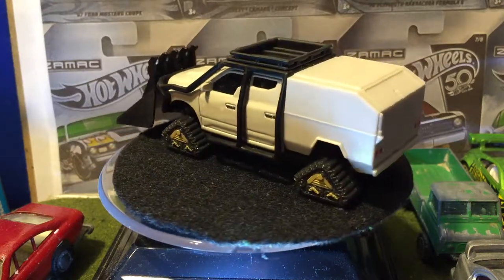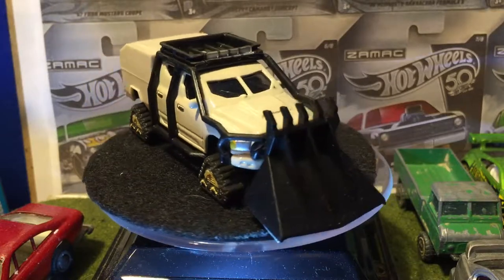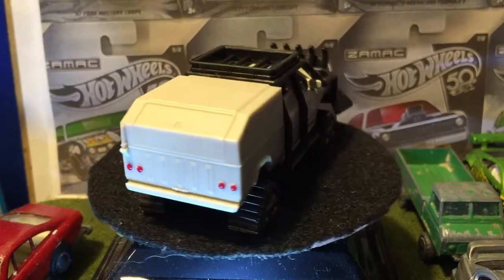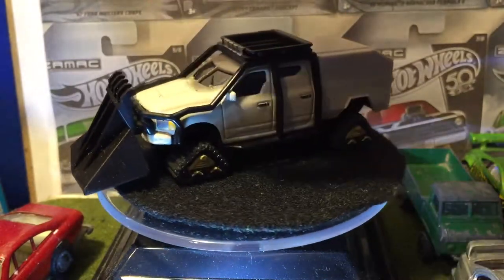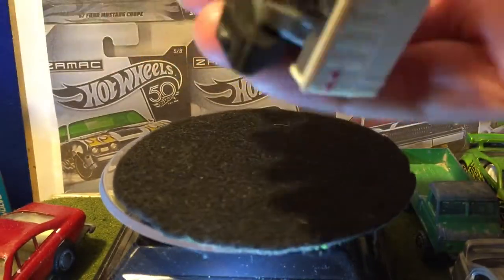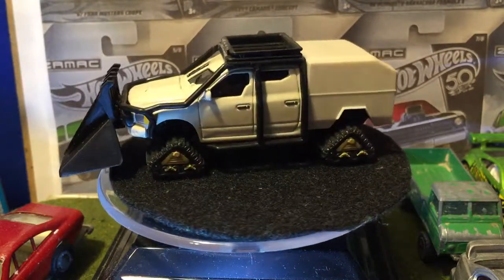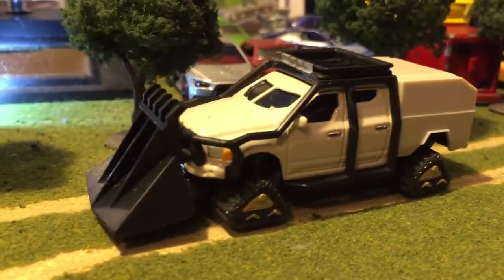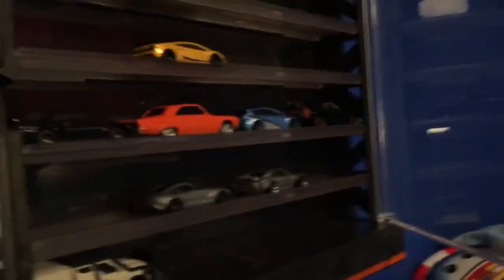Ice Ram review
2017 Mattel Release
Movie: The Fate of the Furious